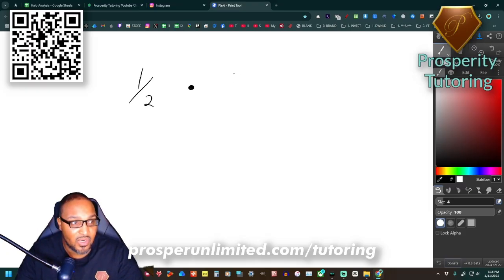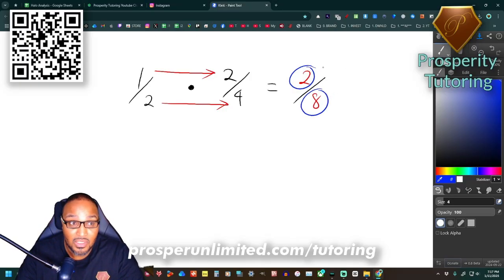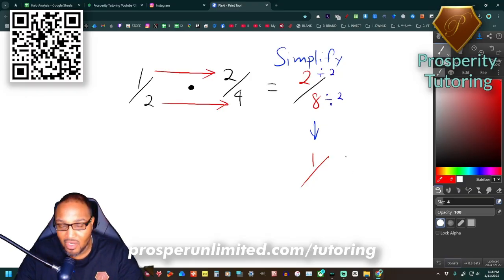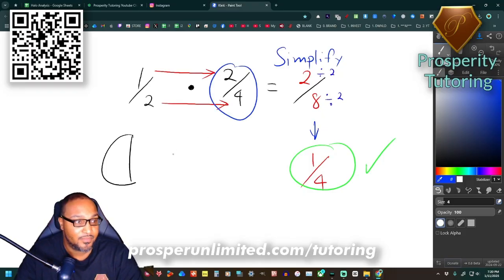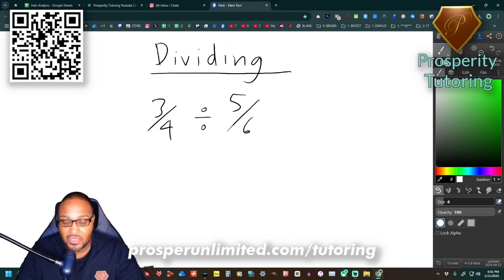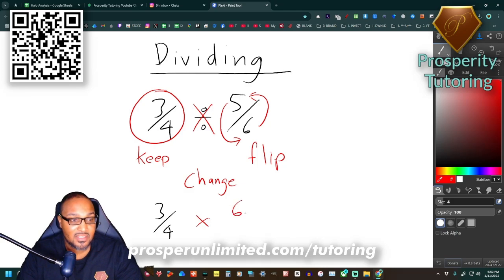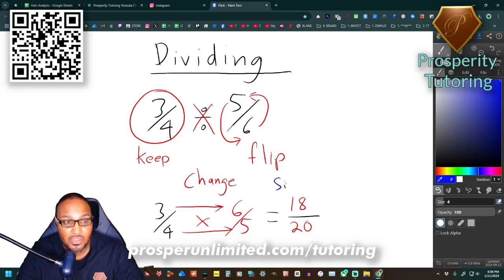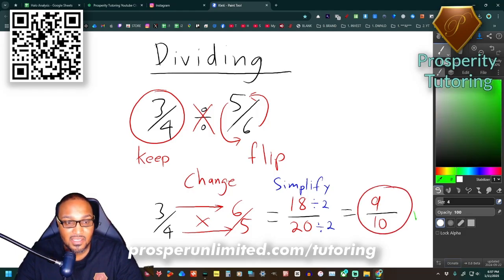"Multiply & Divide Fractions Like a Pro!”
In this episode, we break down the essentials of multiplying and dividing fractions, making it easier than ever to understand. With clear explanations and step-by-step examples, you'll be solving fraction problems like a pro in no time. Tune in for tips and tricks that take the confusion out of fractions!

"Creating a society of wealth, positivity, and inspiration."